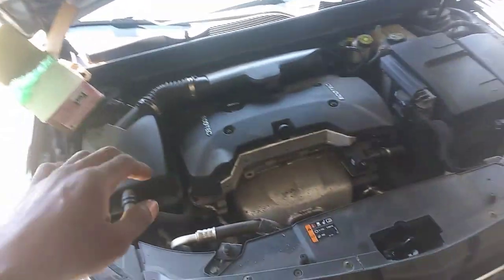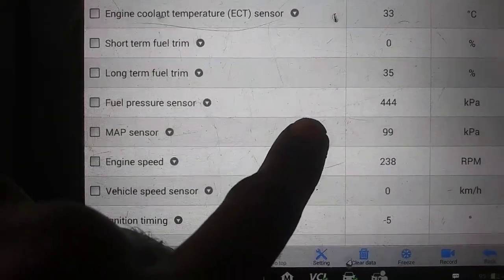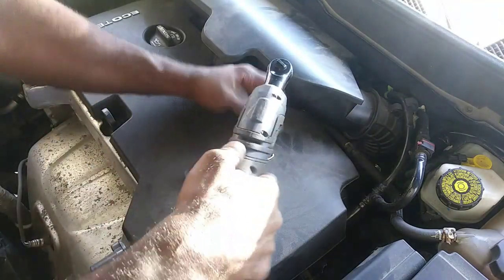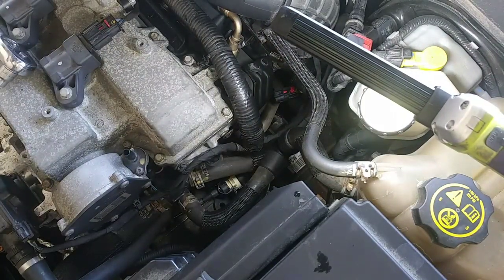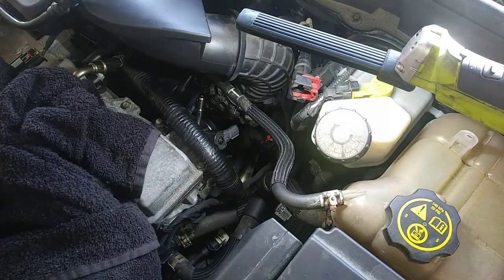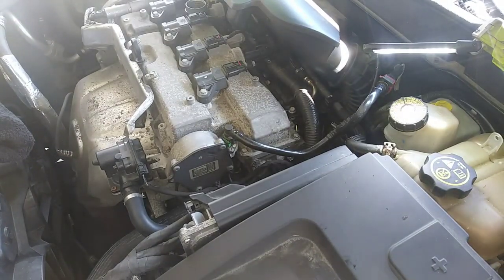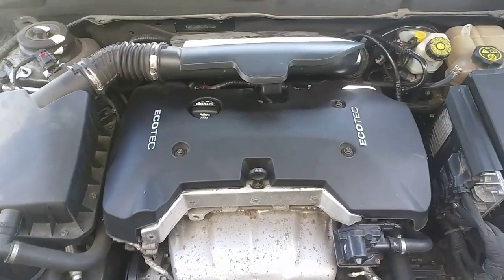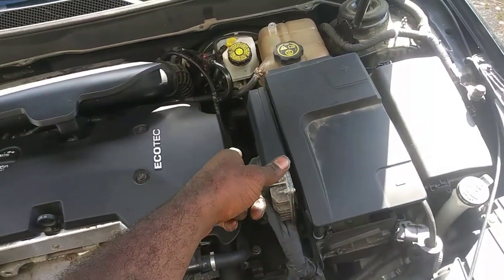high pressure fuel pump